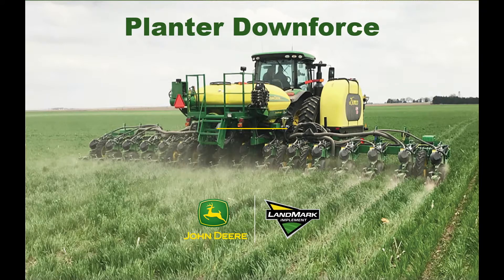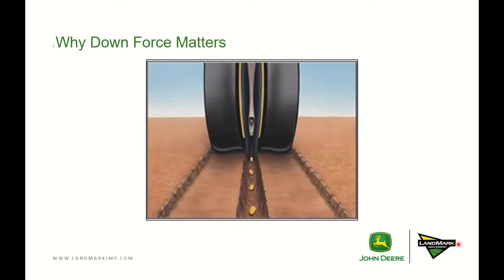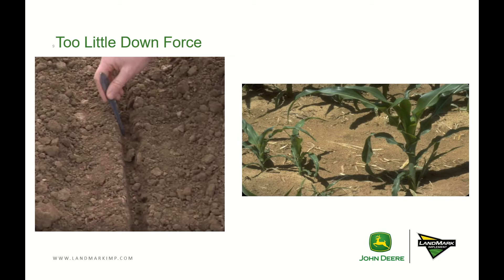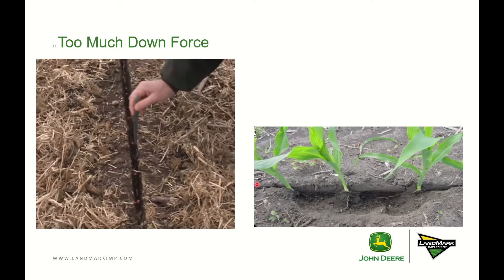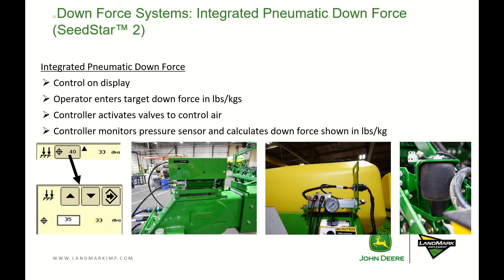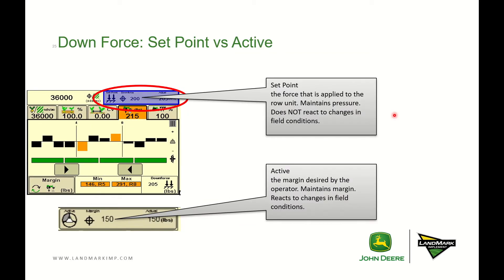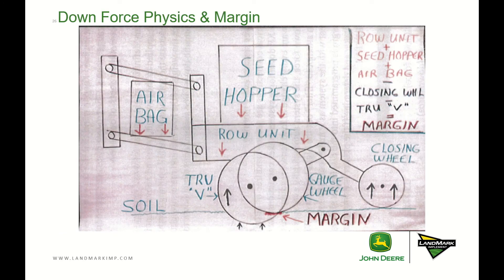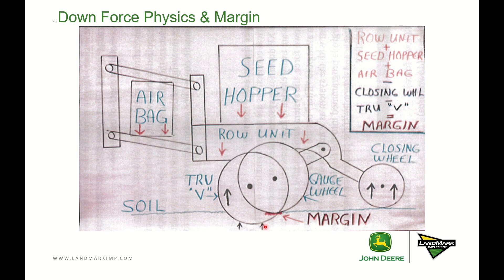Understanding Downforce & Margin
Learn how to determine the correct downforce and margin needed for your field conditions. How to decide which type of planter downforce type is best for your operation.